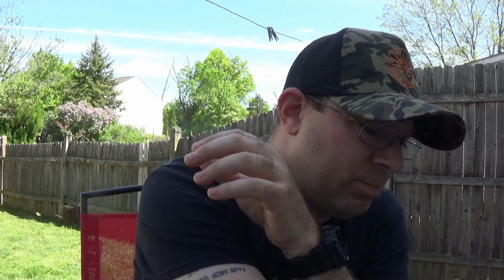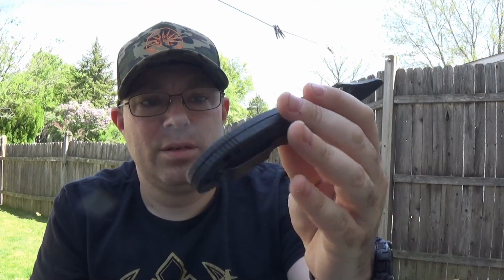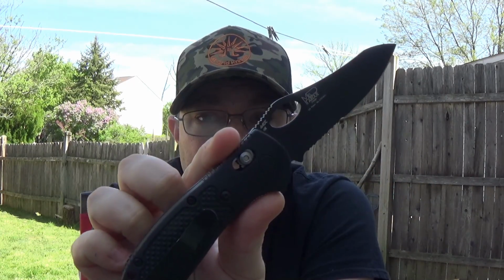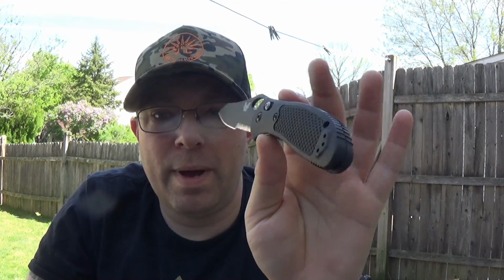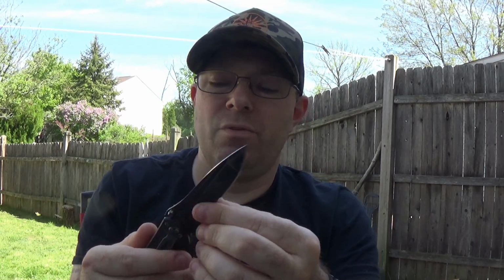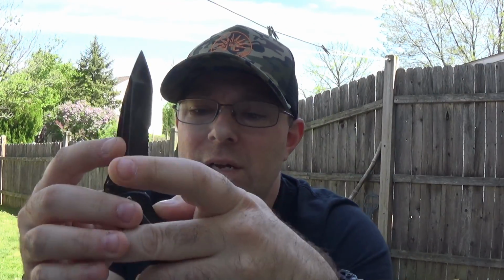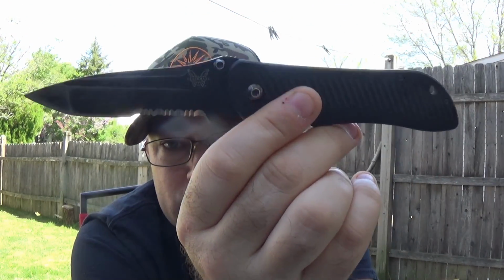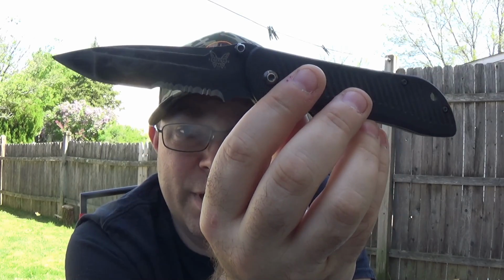The knives That Got Doc P Into Knife Collecting - Benchmade 912 Nitrous Stryker & 950 Griptilian